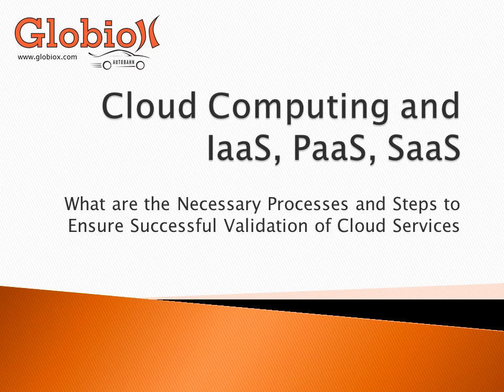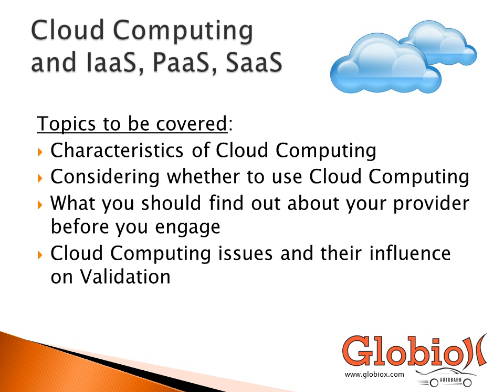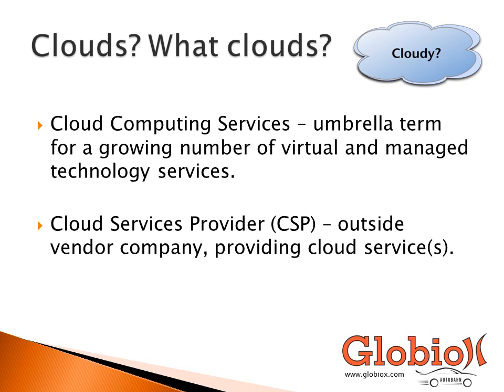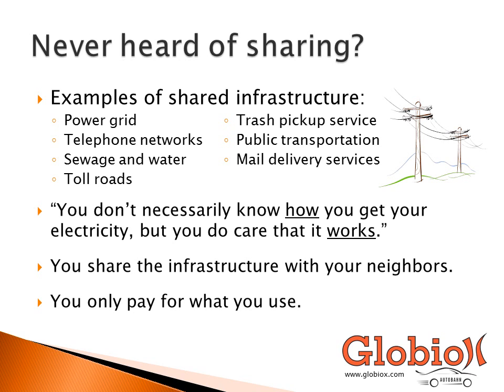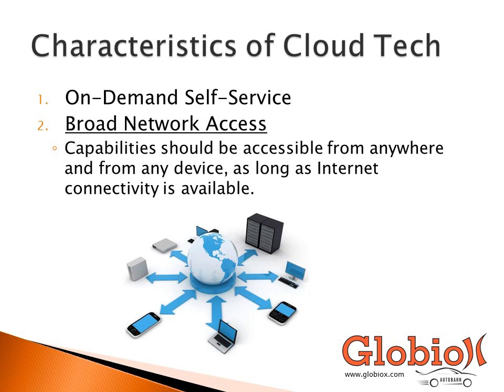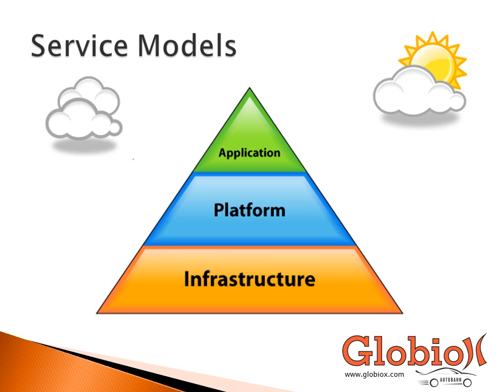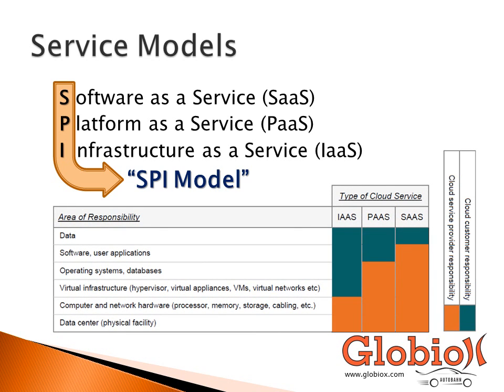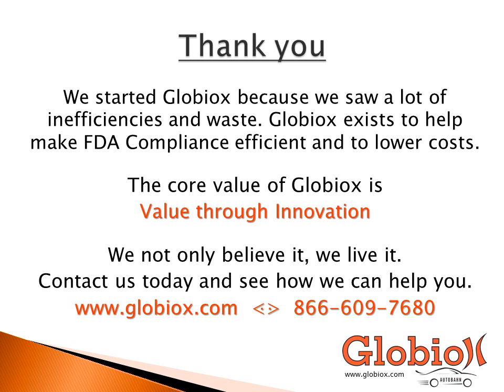Part 1 Characteristics of Cloud Computing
What are the Necessary Processes and Steps to Ensure Successful Validation of Cloud Services.